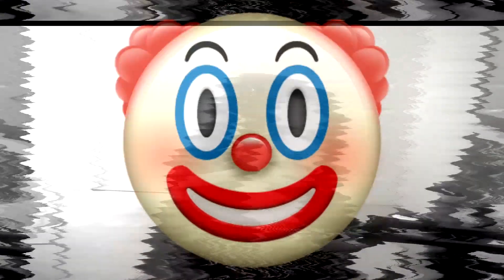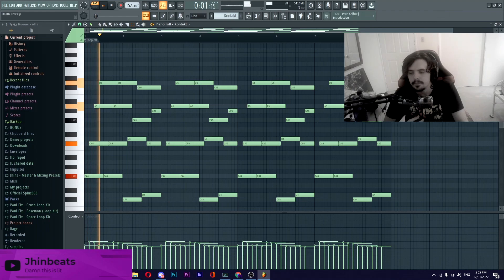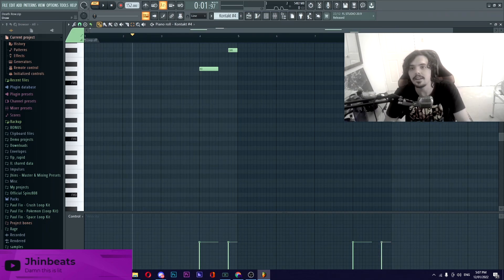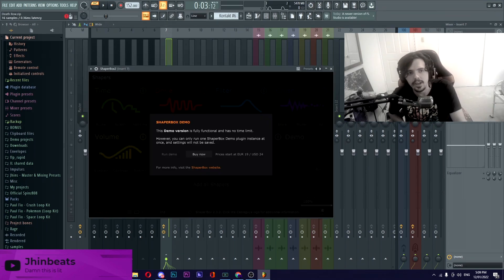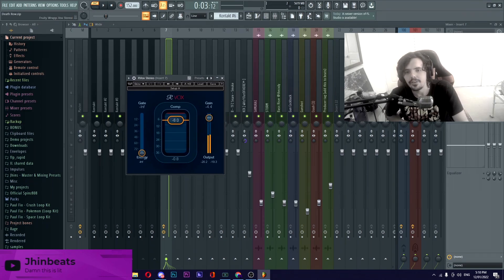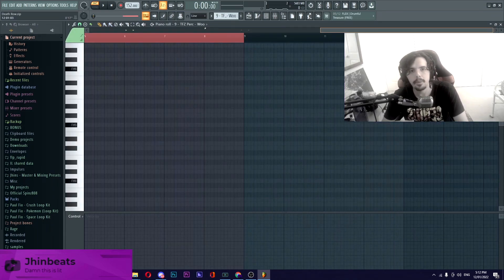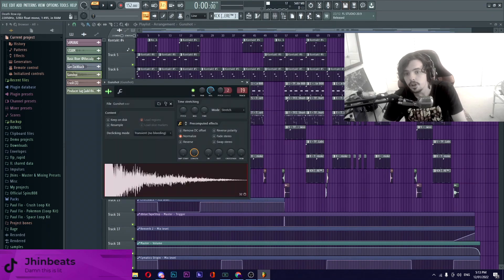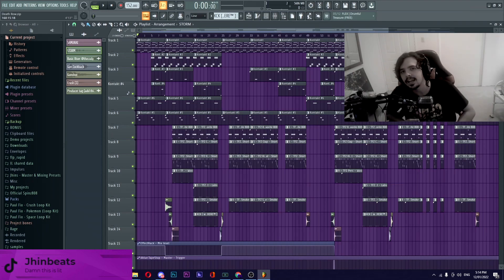How to make DARK AMBIENT beats for 21 SAVAGE and NARDO WICK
Gday gday.. in this video you will learn How to make DARK AMBIENT beats for 21 SAVAGE and NARDO WICK